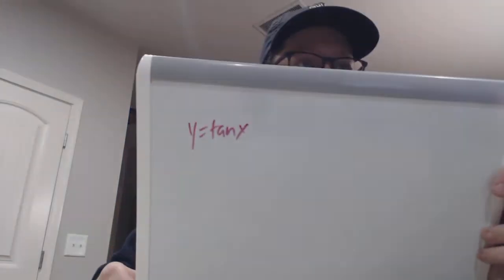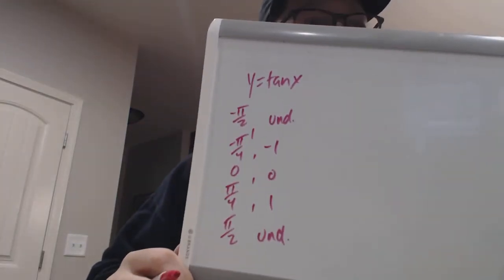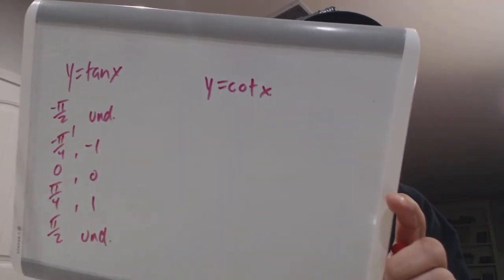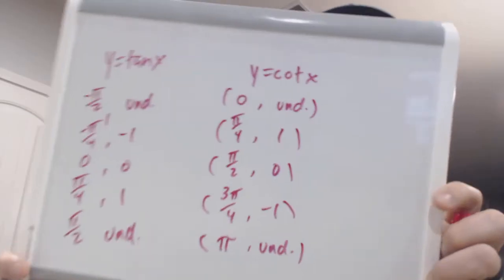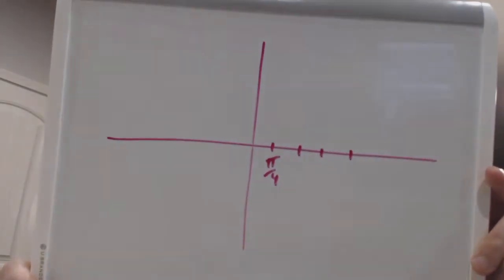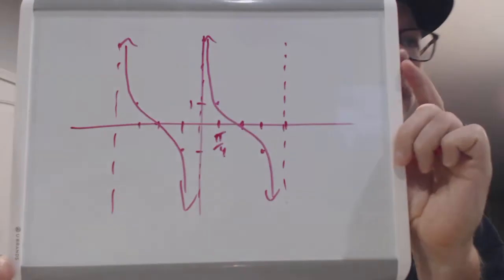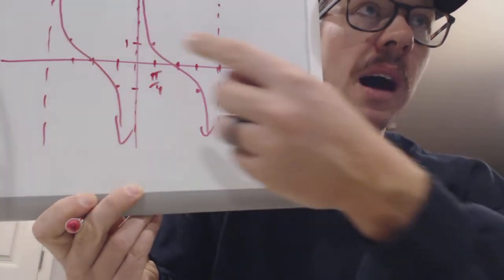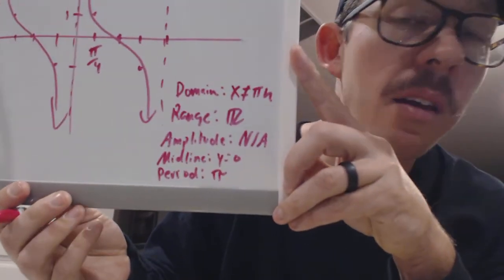Cotangent Parent Graph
Taking a look at the graph for a cotangent function